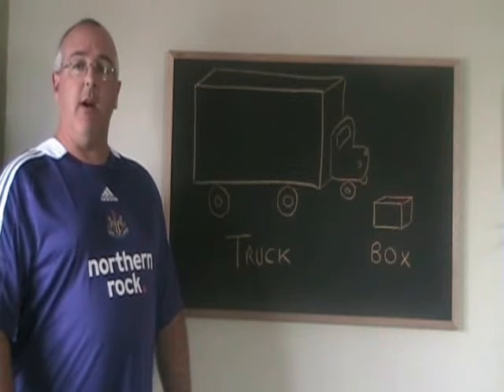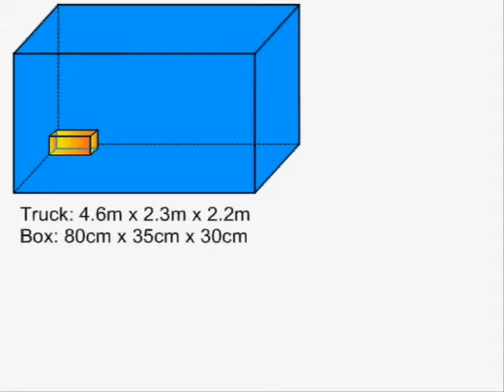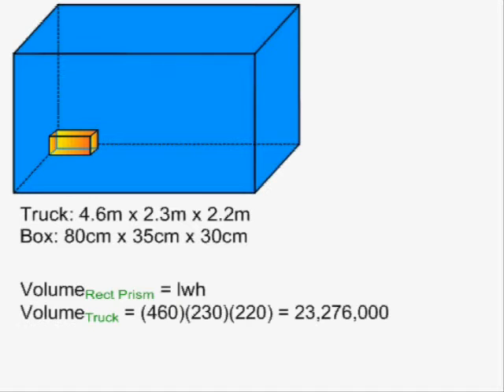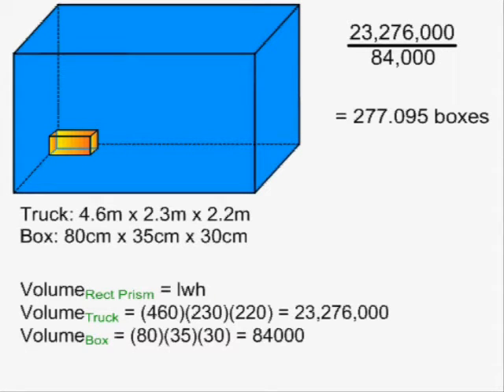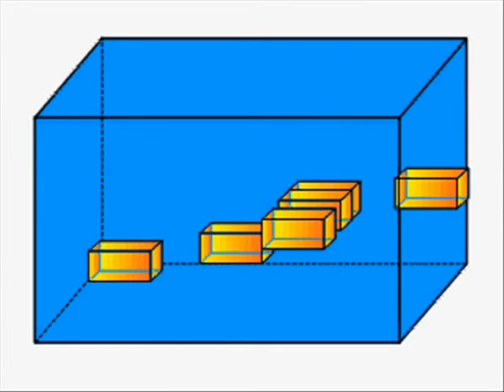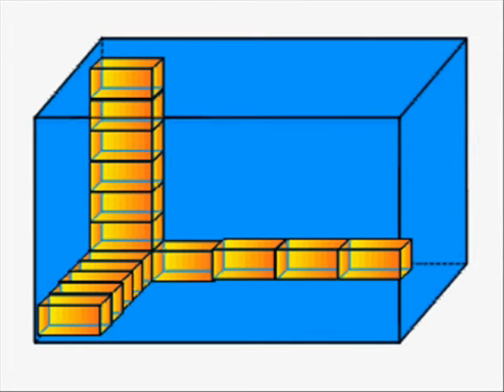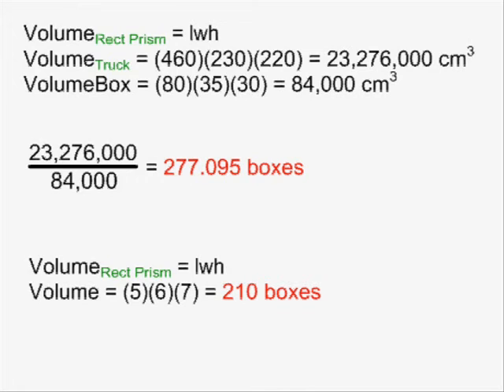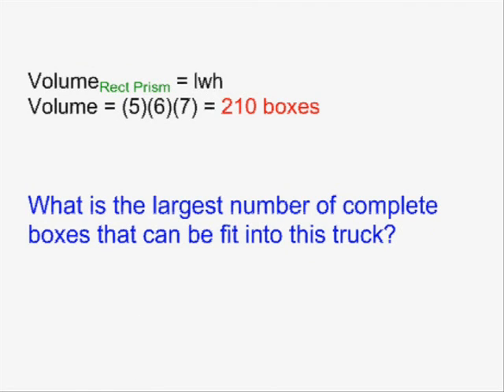Volume of a Right Prism